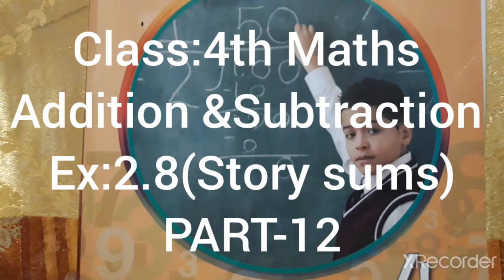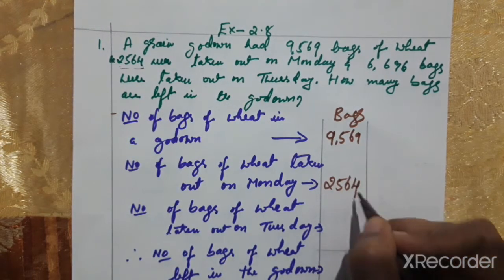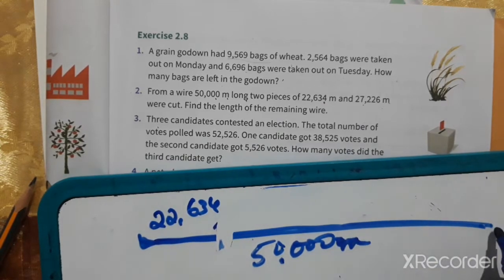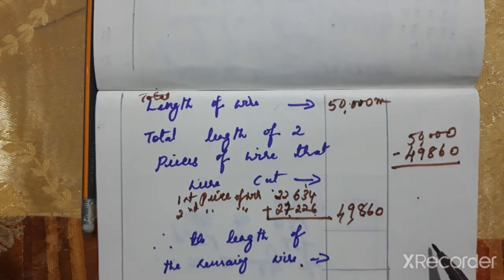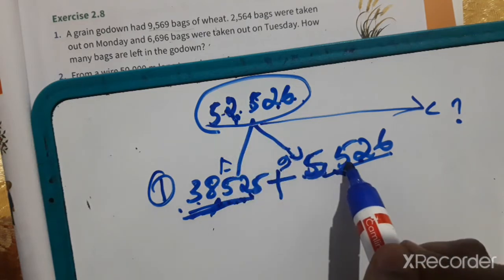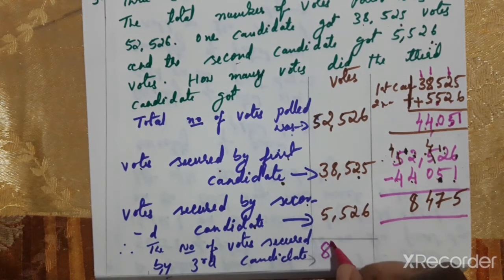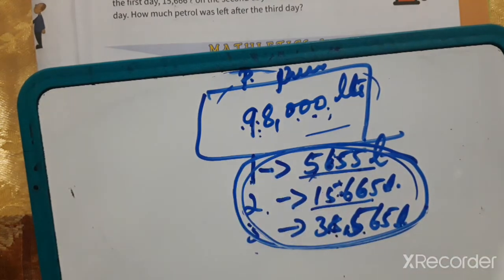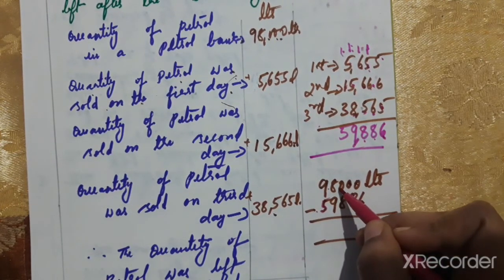Class:4th Maths,Orient Black Swan syllabus. Ch;Addition&Subtraction, Ex:2.8,PART-12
Class:4th Maths,Orient Black Swan syllabus, Ch:Addition &Subtraction, Ex:2.8,(Story Sums),PART-12